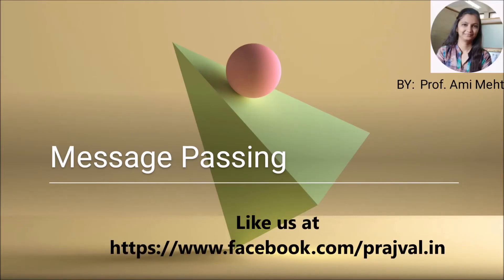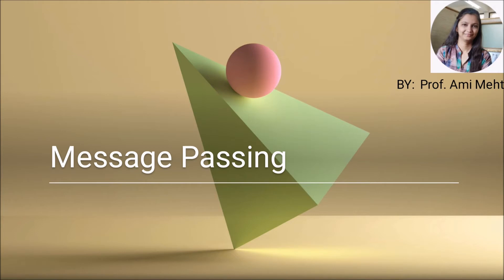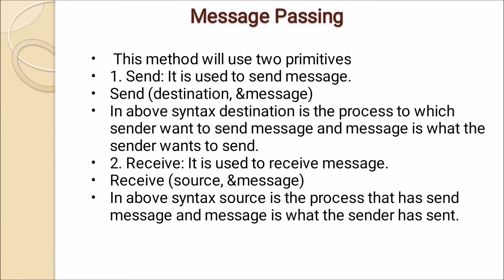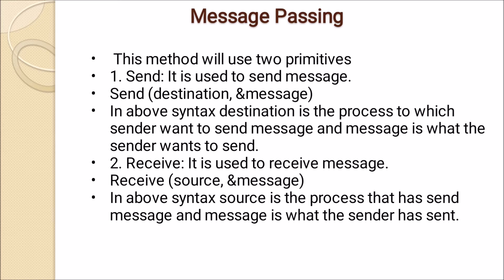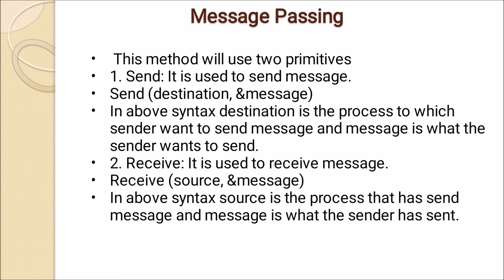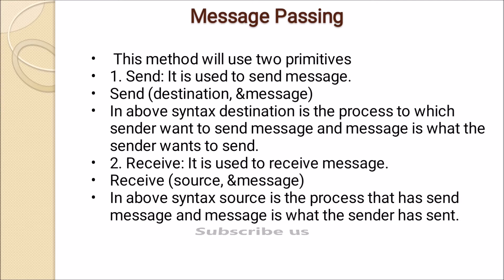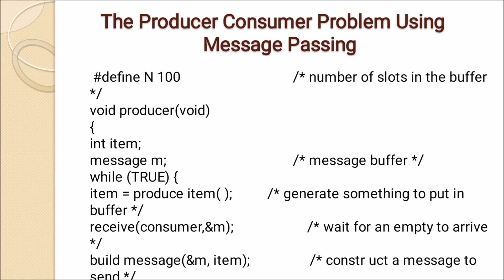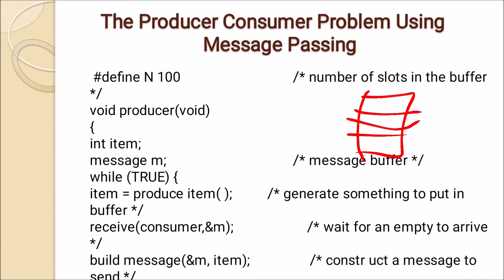Message passing and producer consumer problem using message passing in OS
All about Message passing and producer-consumer problem using message passing in Operating System subject.